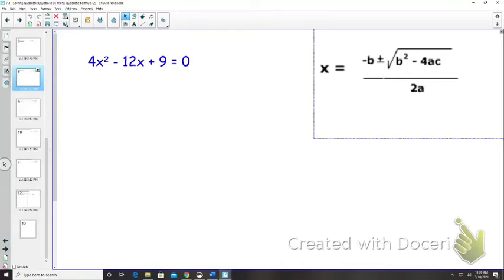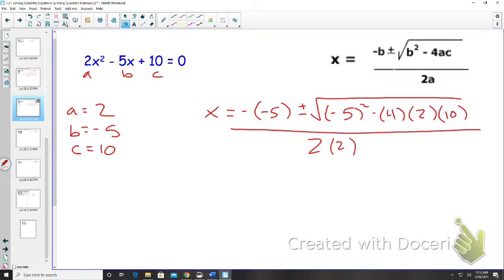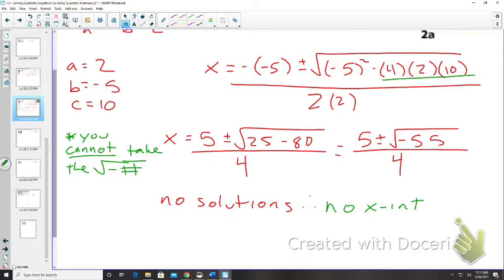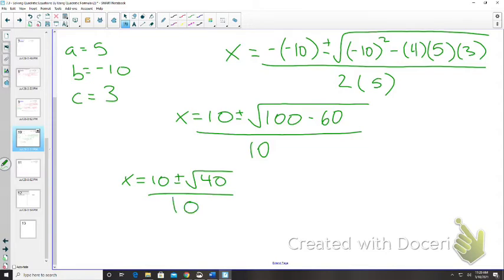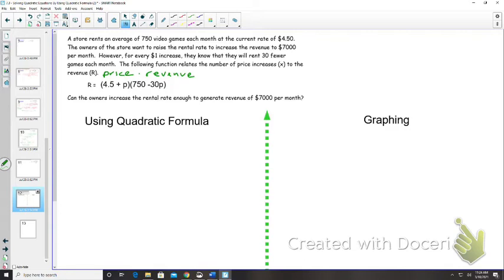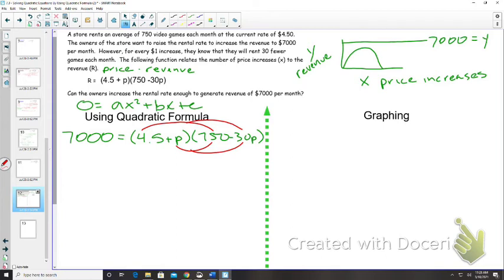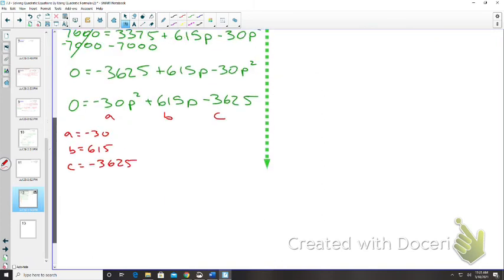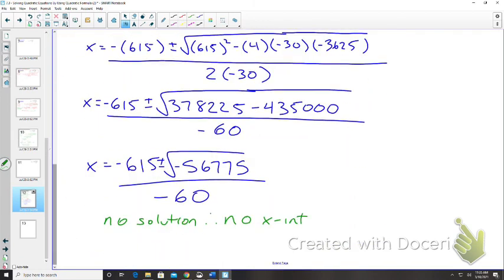Solving Quadratic Equations Using the Quadratic Formula pt. 2